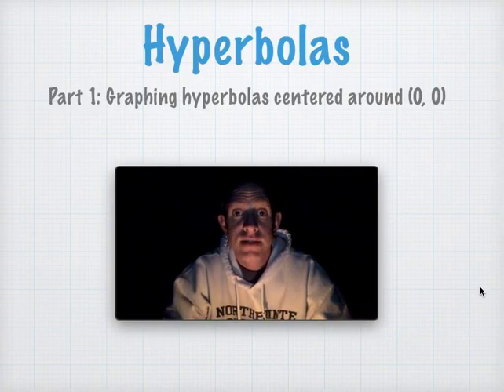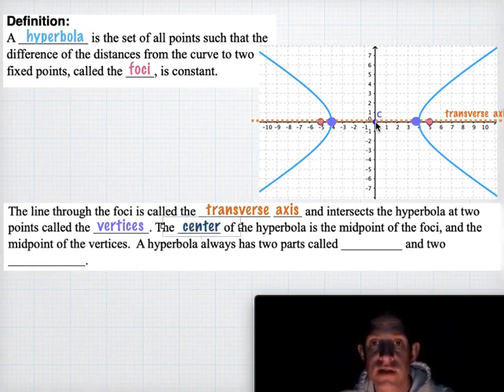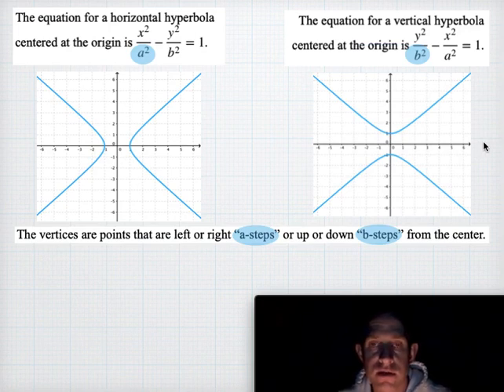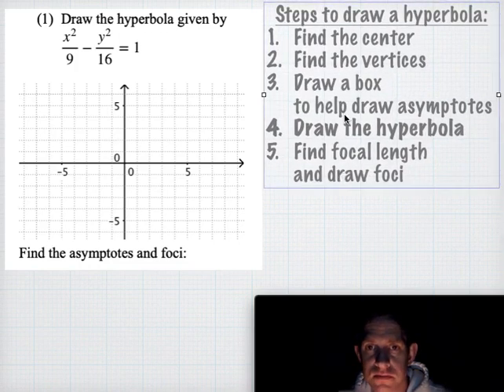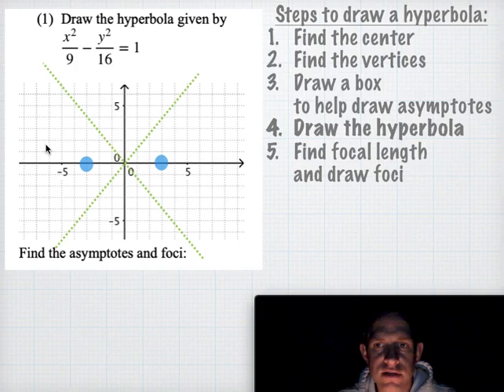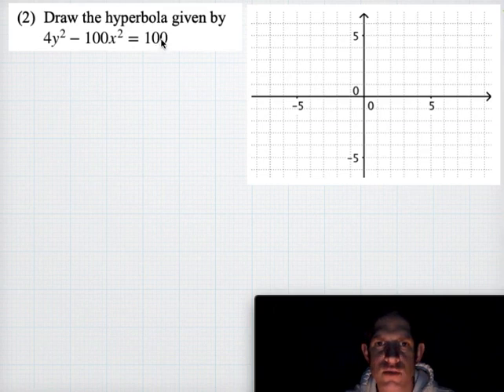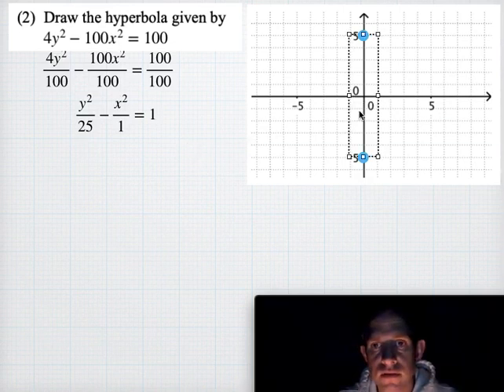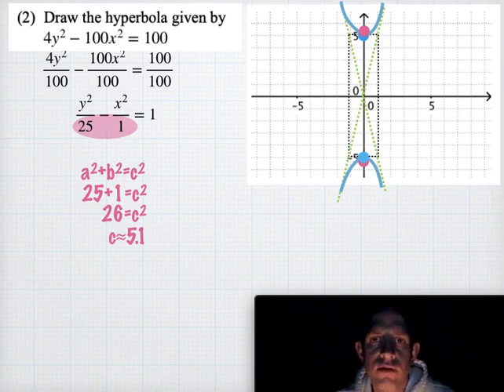Hyperbolas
Graphs of hyperbolas centered around the origin, as well as how to find focal length, asymptotes.